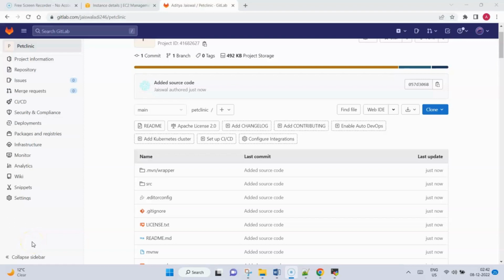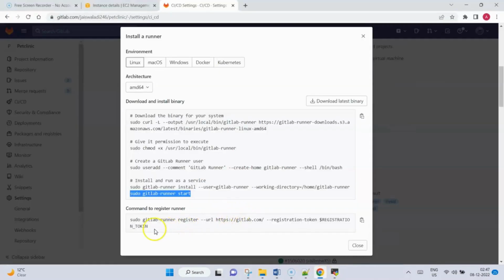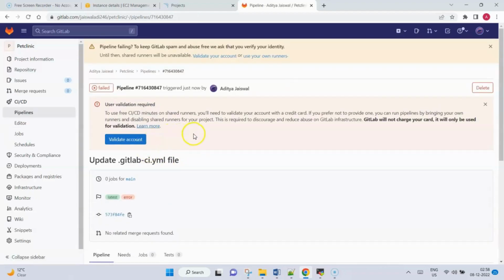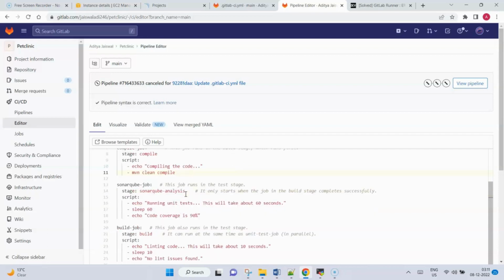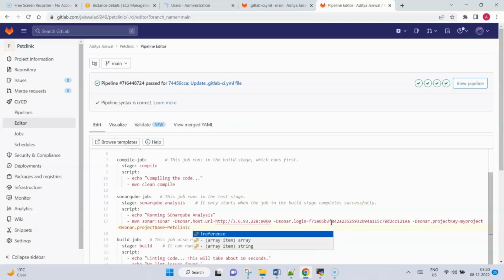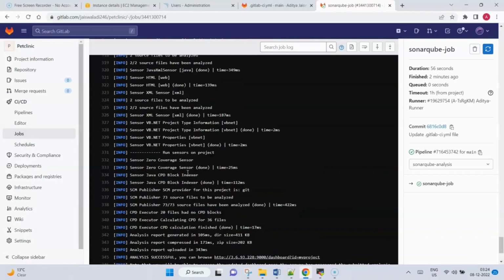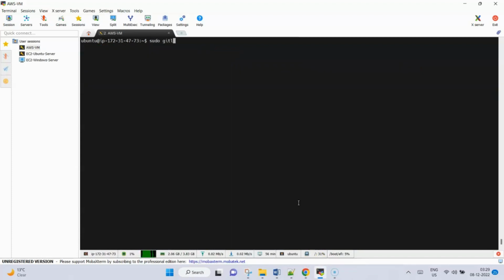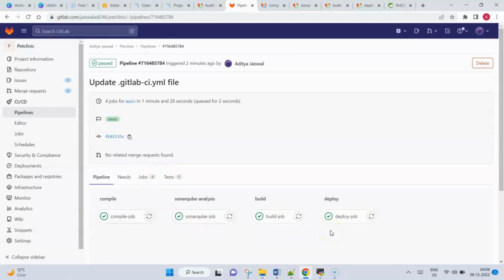Gitlab CI CD Tutorial For Beginners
Timestamps-

00:00 | Introduction
01:01 | Runner Conncept
03:26 | Add VM as Runner
09:39 | Writing First Pipeline
18:23 | Adding Sonarqube Stages
22:03 | Install Tomcat Deployment Server
26:42 | Deploy Application to tomcat server